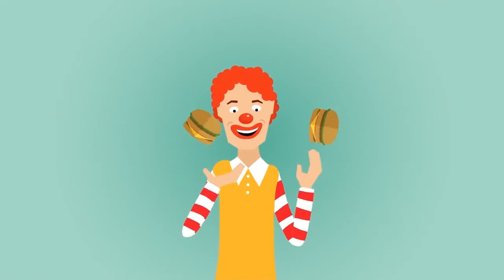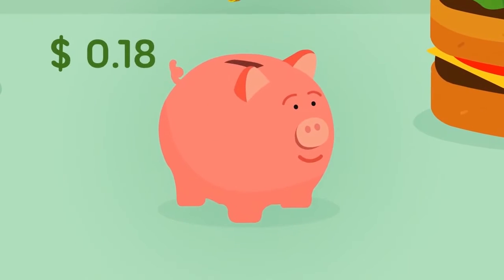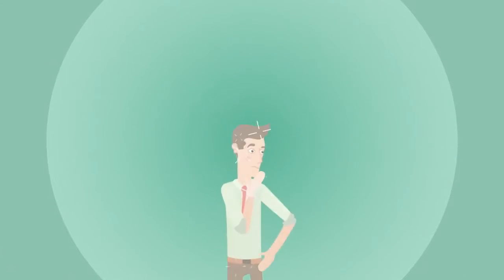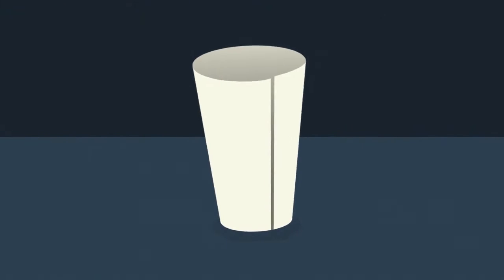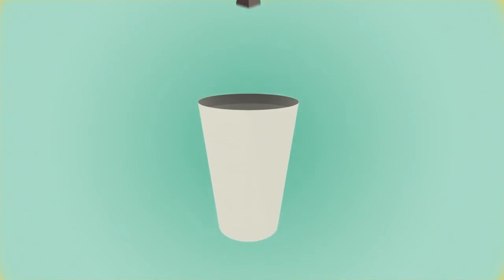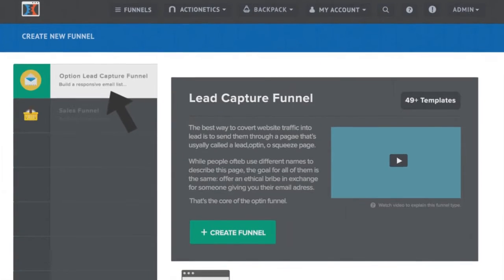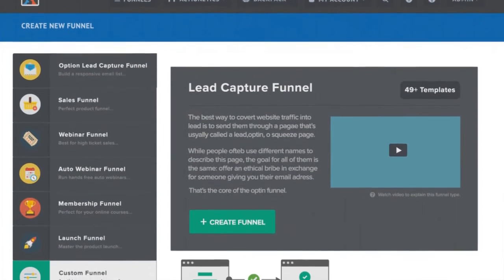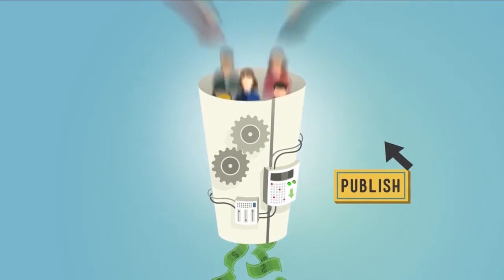Why-ClickFunnels-is-the-Best-Sales-Funnel-Software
Clickfunnels is the best funnel builder out there. Anyone can use it without needing any tech skills.
Businesses using Clickfunnels can cut their expenditure on advertising by 70% when they use clickfunnels.